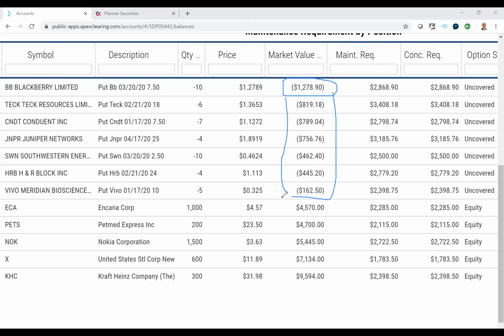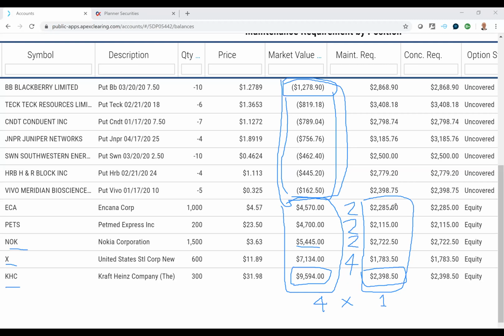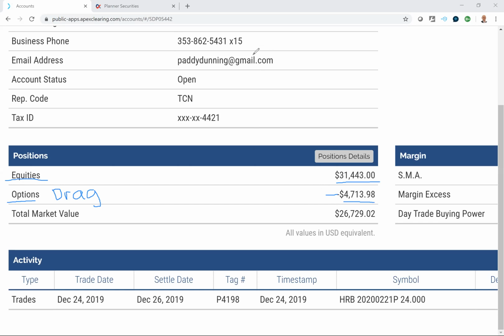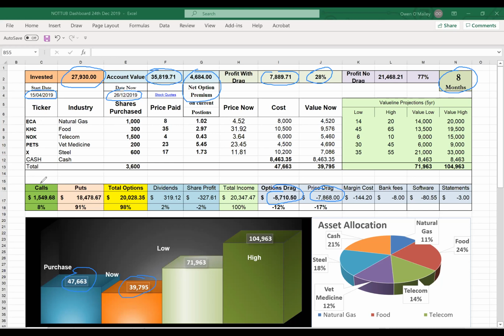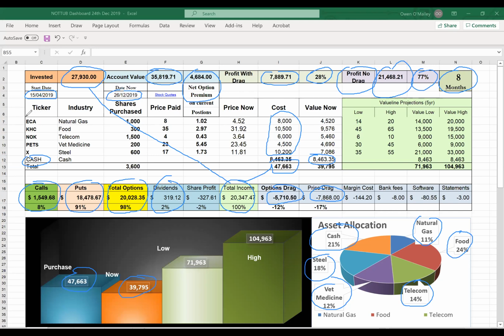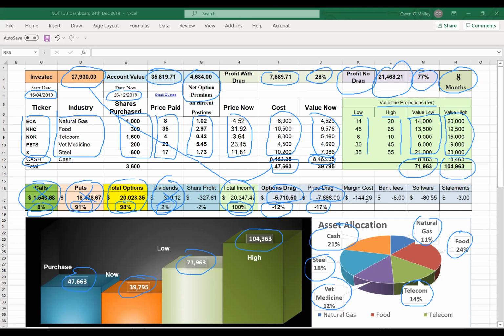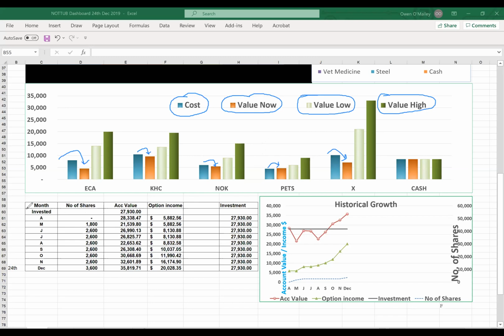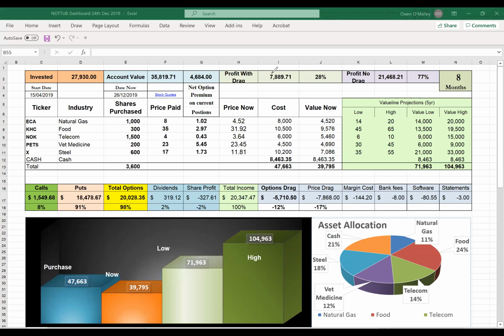Dashboard and Buying Power Explained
TICN Club account up 28% in 8 months with all positions and buying power and Dashboard explained